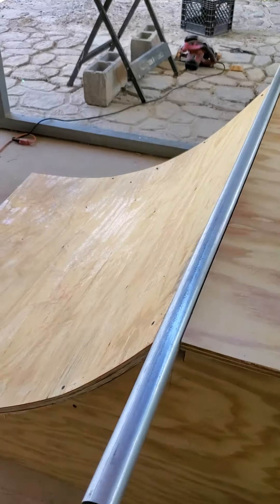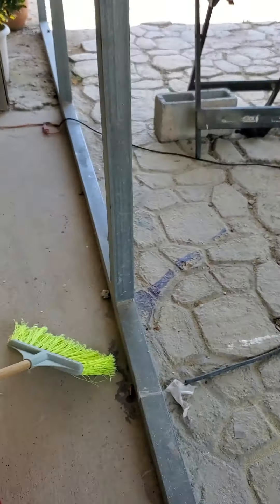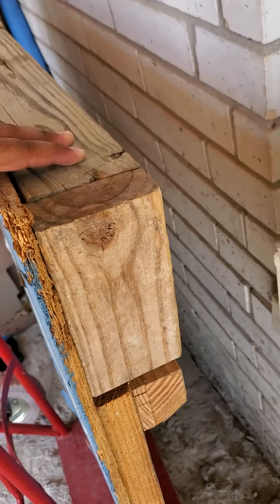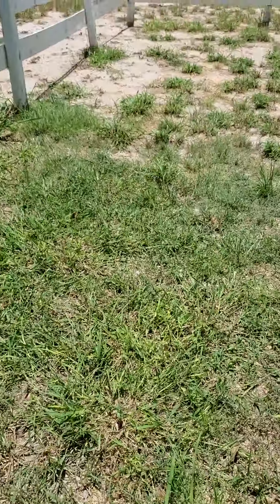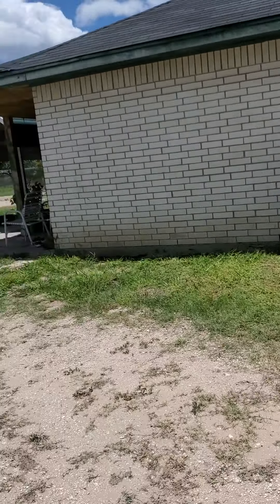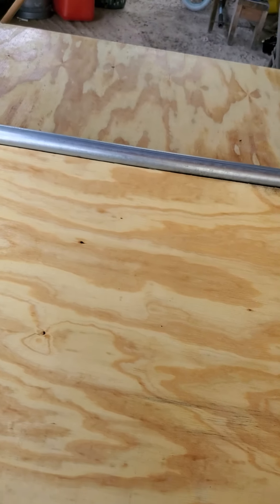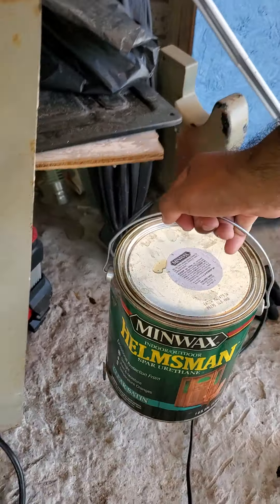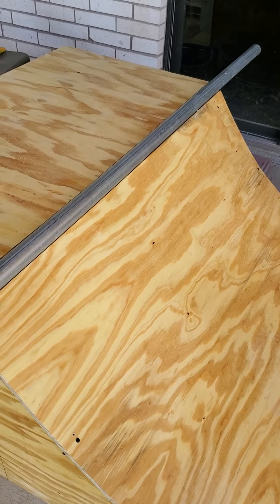Making a quality Quarter Pipe for cheap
All wood was cure a day before used, a wood   is new. Let me know what you think